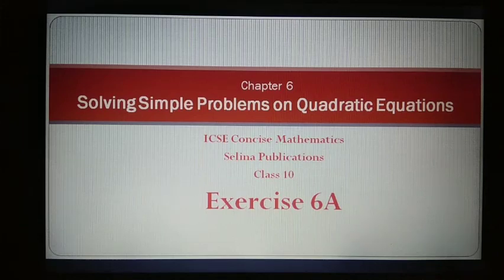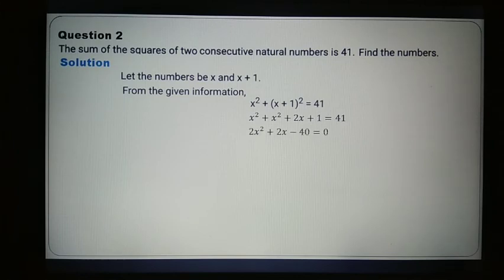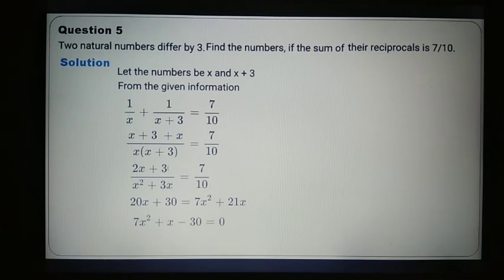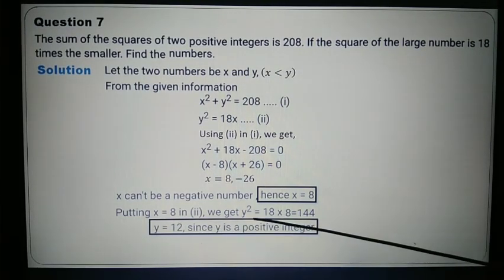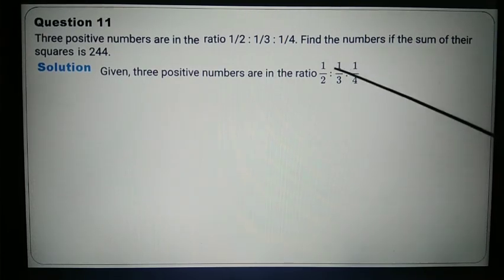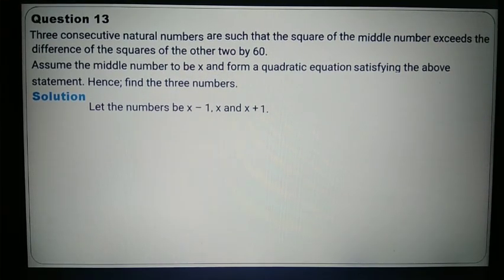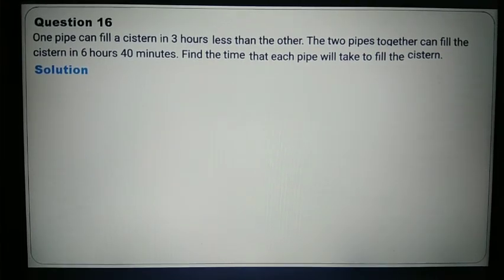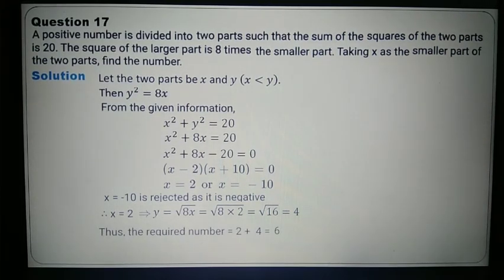Class 10 ICSE Simple Problems on Quadratic Equations